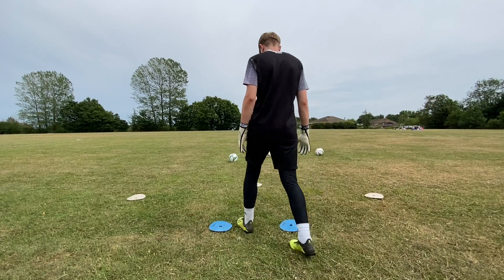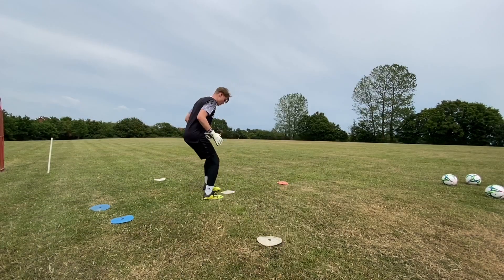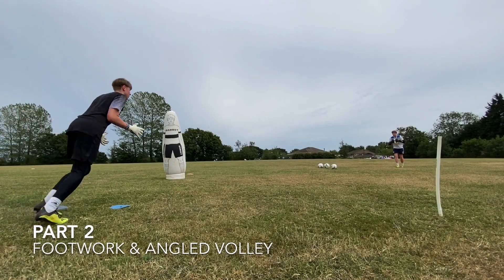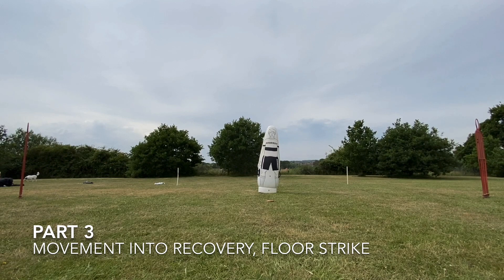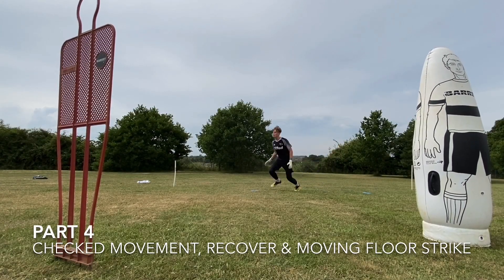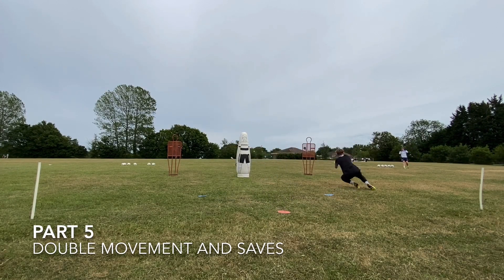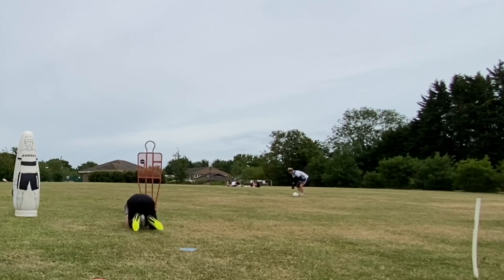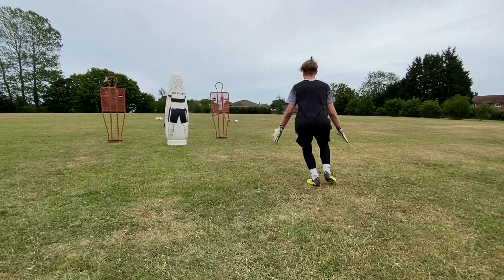1-2-1 Goalkeeper Training | Angled Shot Stopping | The Gloves Are On Ep.5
Welcome to another brand new episode today focussing on a 1-2-1 goalkeeper session covering angled shot stopping.

I hope you enjoy the progressions and practices involved! Lots of voice over to add context to the drills and to give an insight into how the session was structured for our goalkeeper Henry.

If you enjoy the video please give it a thumbs up, and if not already please subscribe to the channel and help support us in reaching as many likeminded goalkeeping enthusiasts as possible.